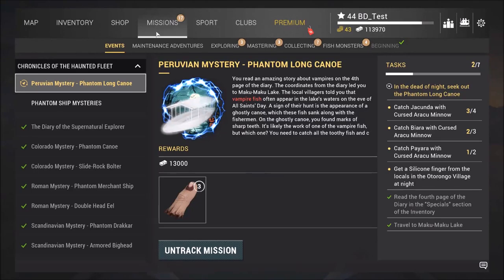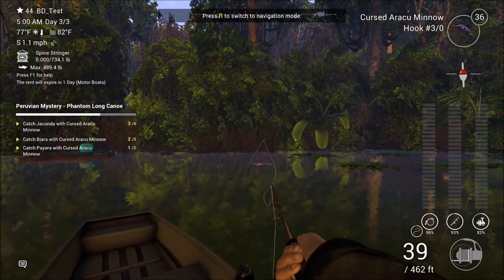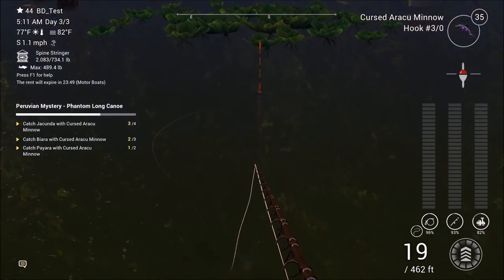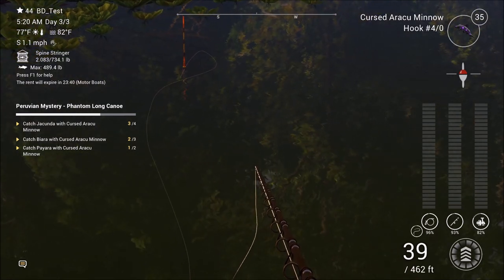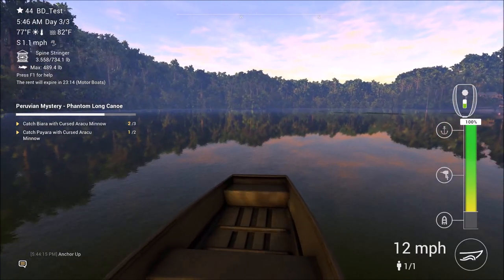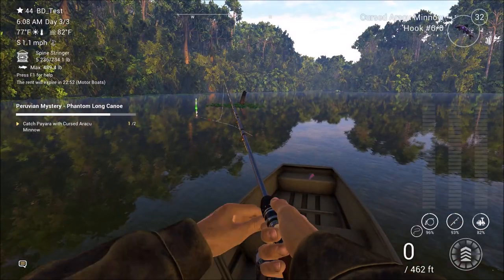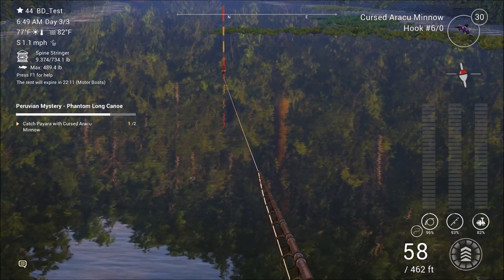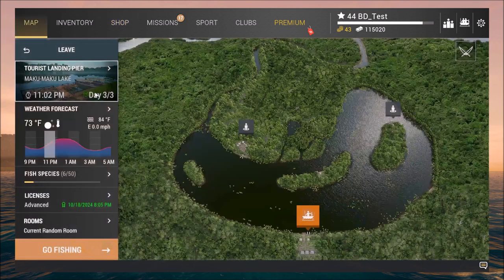Peruvian Mystery - Phantom Long Canoe